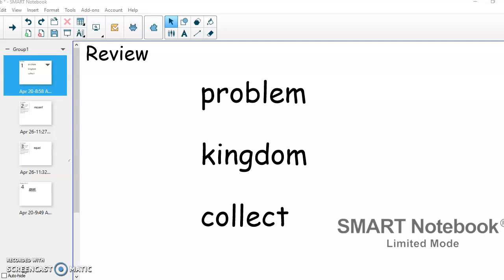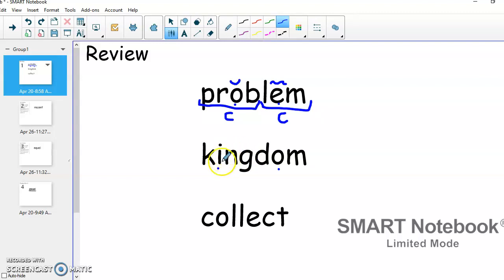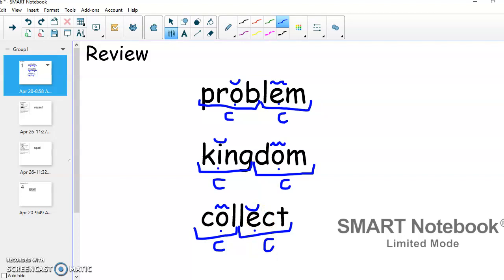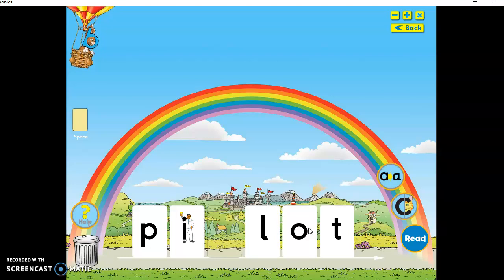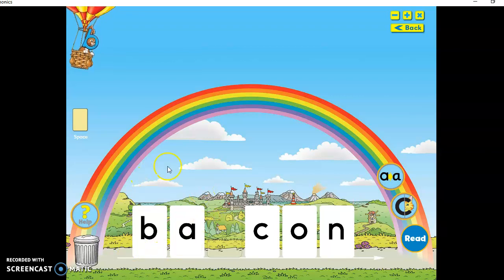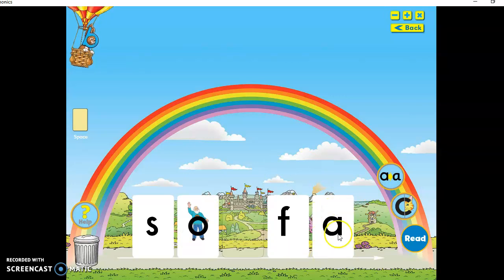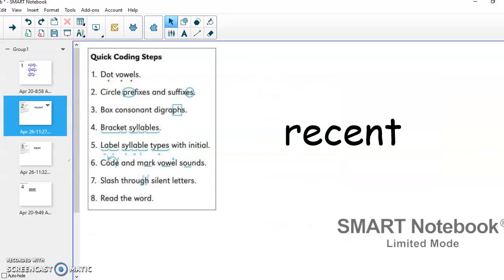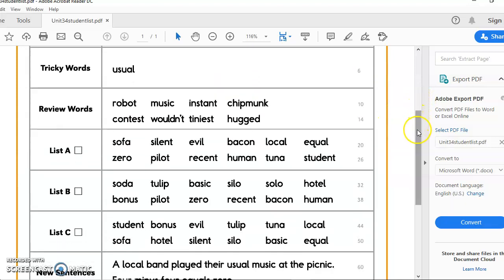Letterland Unit 34